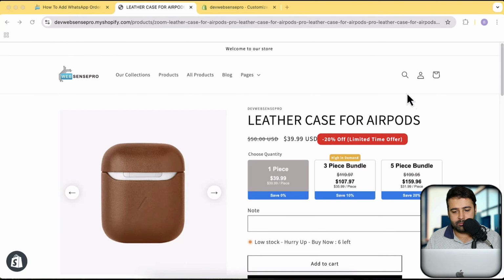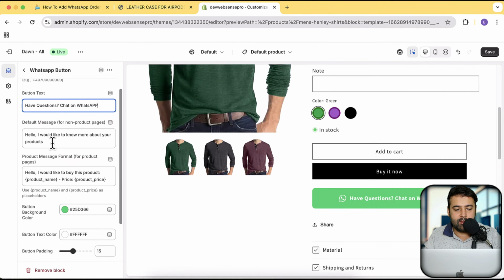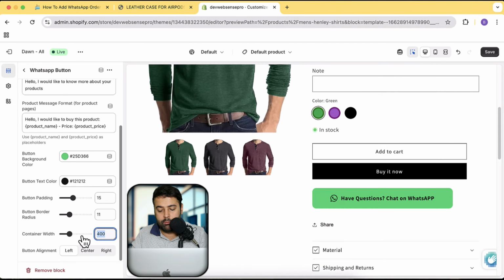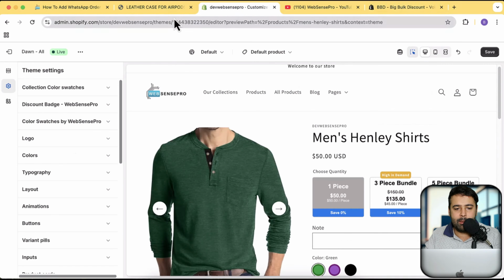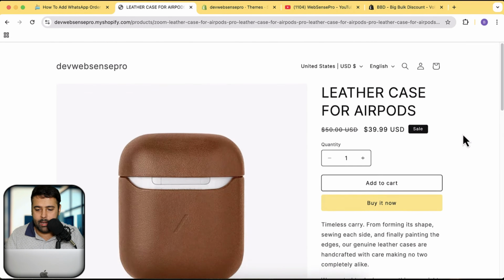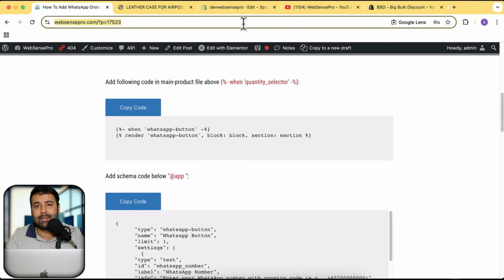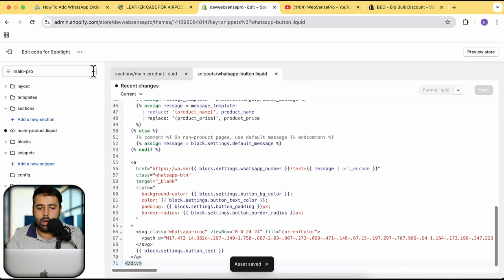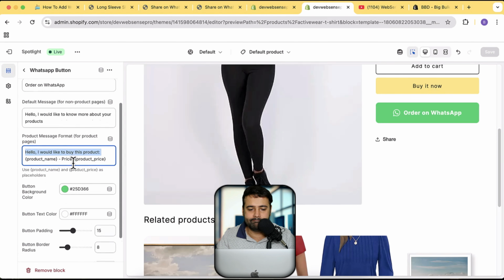How To Add WhatsApp Order Button in Product Page [Shopify]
In this tutorial, I’ll show you how to add a dynamic WhatsApp button to your Shopify store that auto-fills the product name + price when clicked! Perfect for boosting customer interaction and sales

Timestamps:
00:00 - Intro
00:38 - Demo
01:51 - Customization Settings
08:00 - Install Spotlight Theme
10:35 - Edit main-product.liquid
12:10 - Create WhatsApp Snippet
13:44 - Customize Button in Theme Editor
15:00 - Conclusion